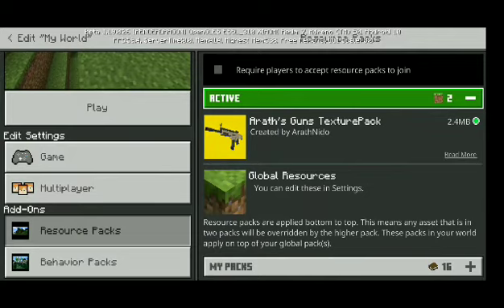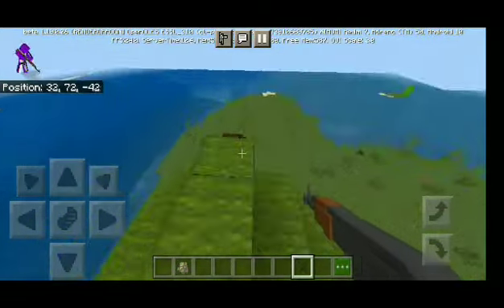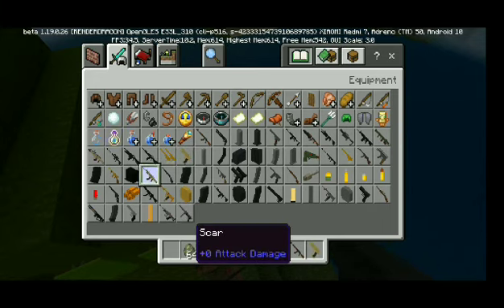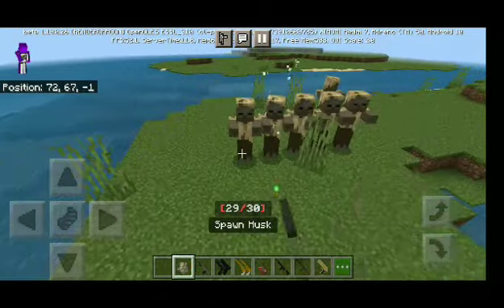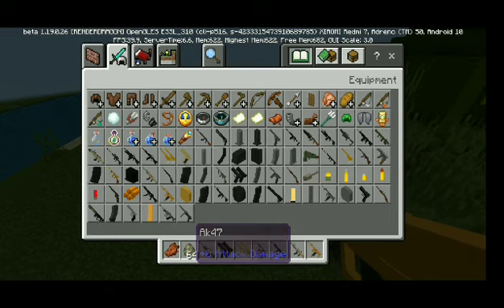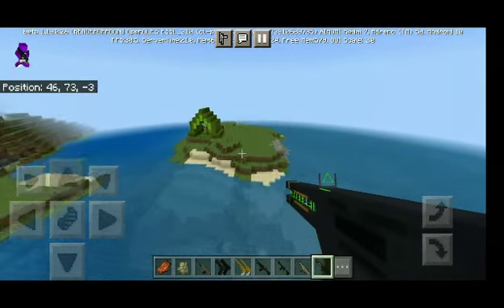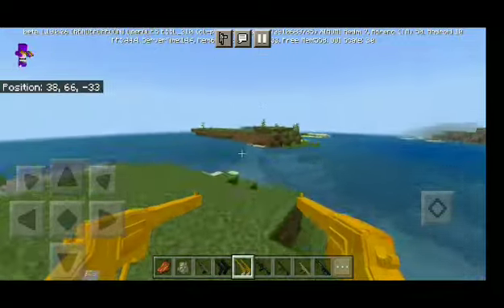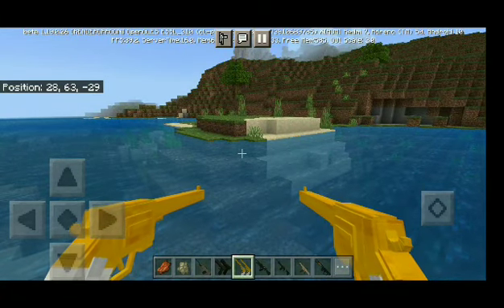3D Mcpe 1.19 Guns addon Arath's Guns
Hello guys sorry no upload on 4 days i you know guys im busy this Mod guys i recommend this to download it and play it with friends and survive with guns

remember guys pls like and subscribe and comment and share the video or im stole your last money on your wallet thanks you guys for watching and keep safe and Bye bye